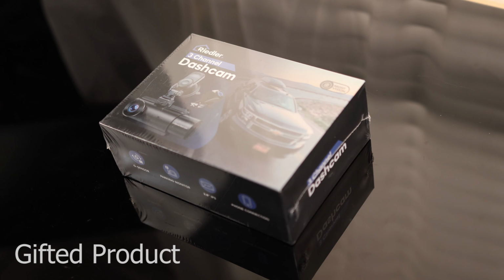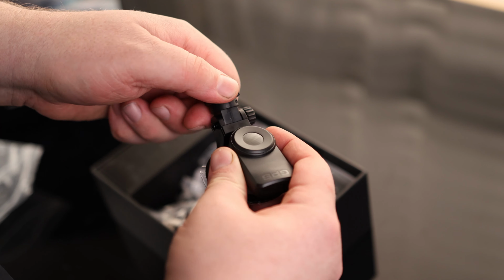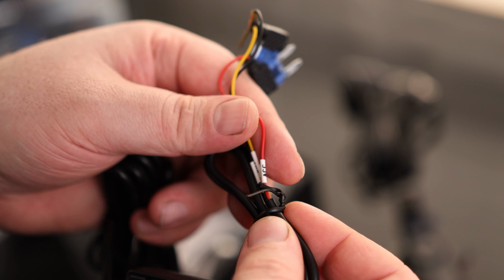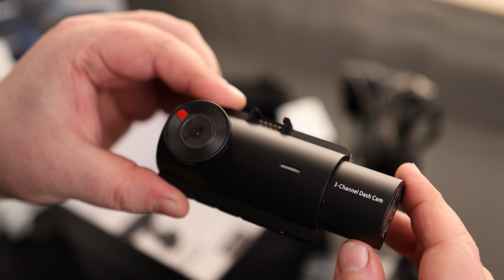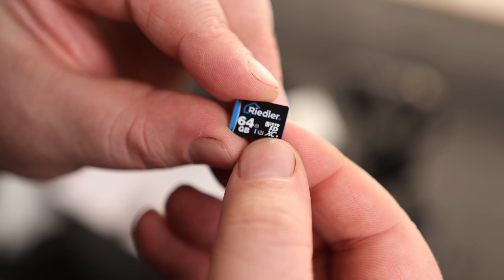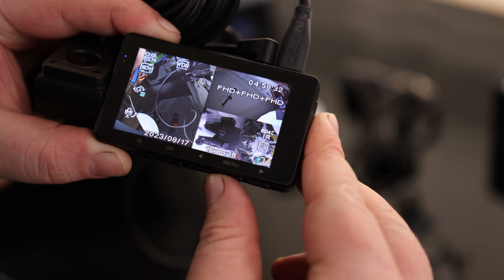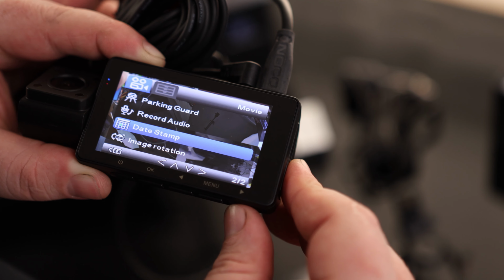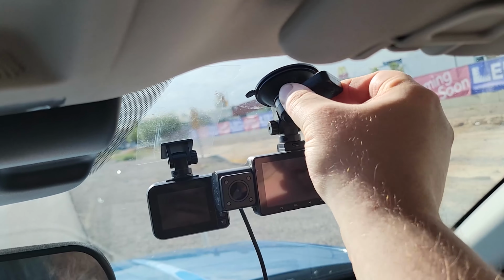Riedler 3 Channel Dash Cam 2K/1080P Front Rear and Inside with Hardwire Kit and 64GB SD Card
Riedler 3 Channel Dash Cam
2K/1080P Front Rear and Inside with Included Hardwire Kit and 64GB SD Card, Built-in Wi-Fi GPS, 24H Parking Monitor, G-Sensor, Night Vision, Loop Recording 170° Wide Angle